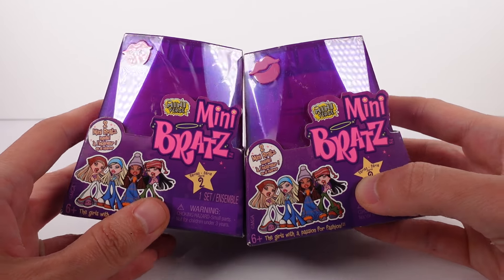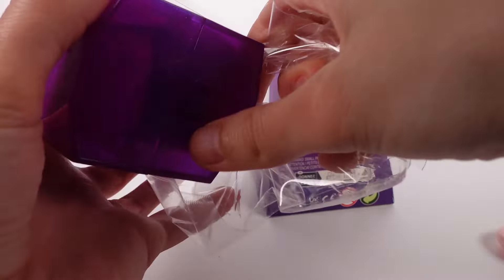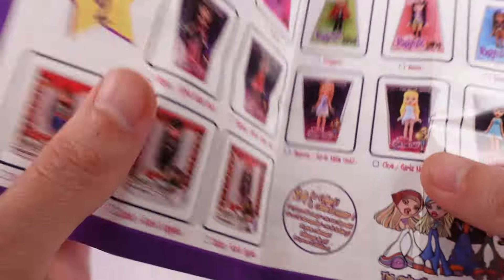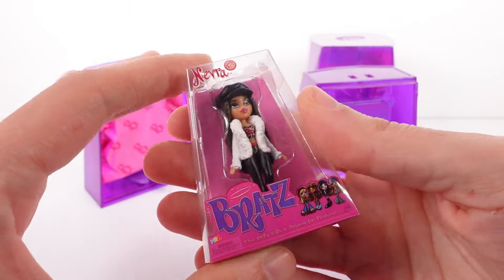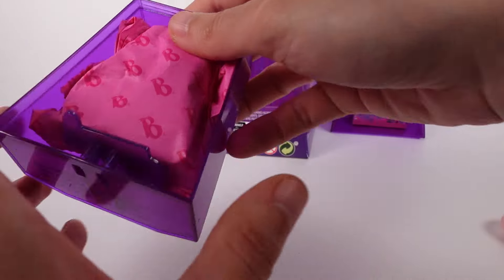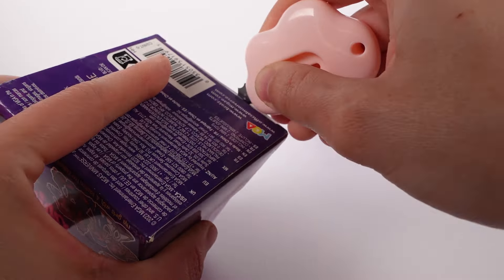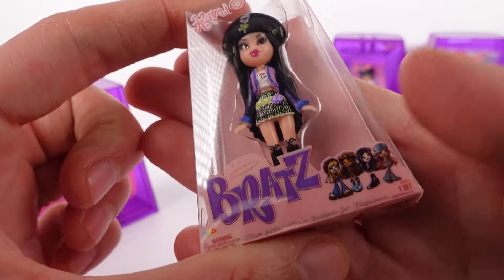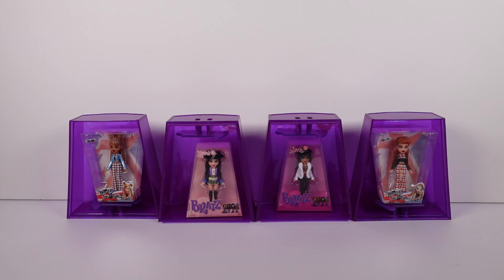Miniverse Mini Bratz Series 2 Blind Box Unboxing Review